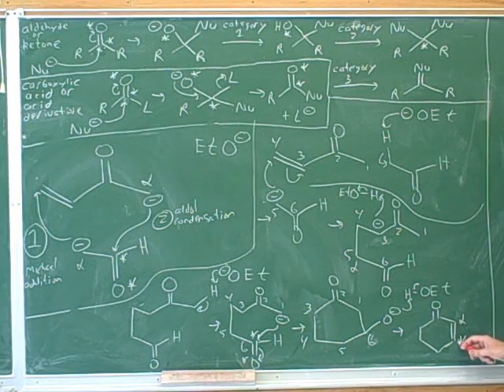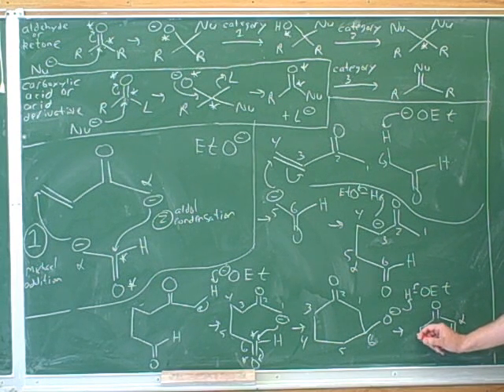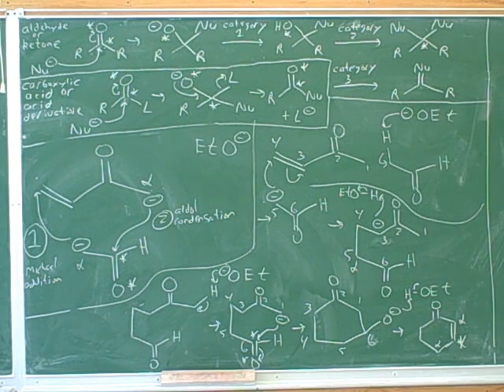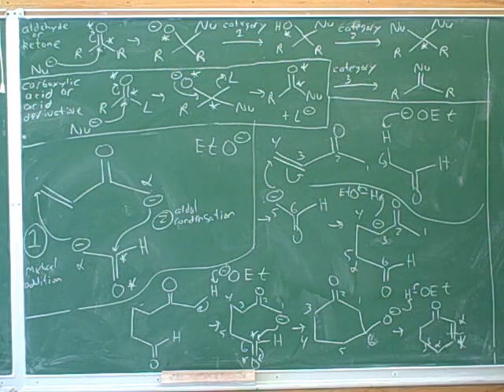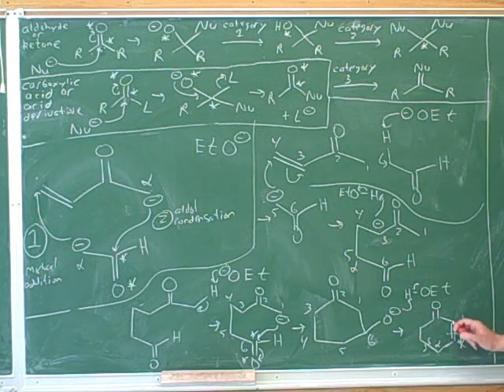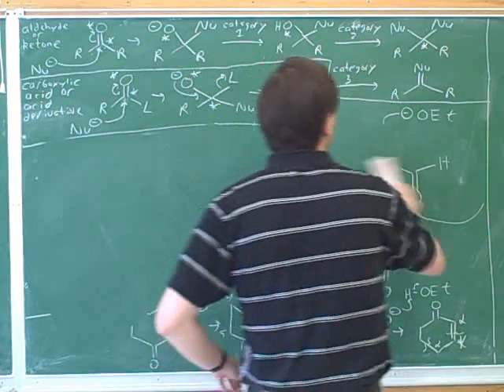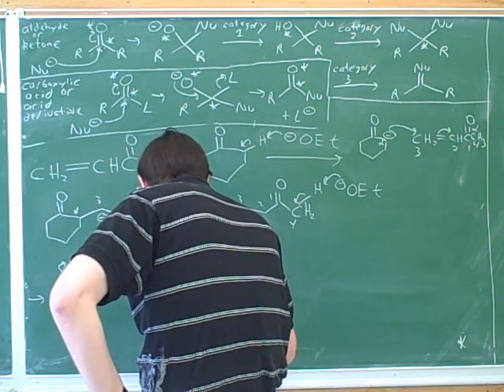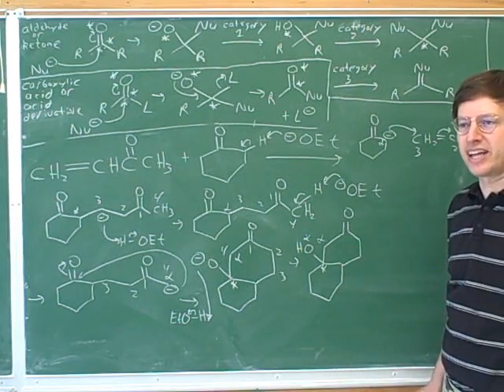Michael addition. Robinson annulation (4)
Organic chemistry: Michael addition (conjugate addition of enolate ions). Robinson annulation (Michael addition followed by aldol condensation).

(2) Continued
(3) Robinson annulation
(4) Continued
(5) Continued
(6) Continued